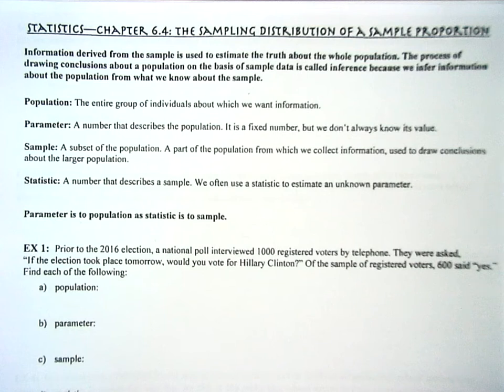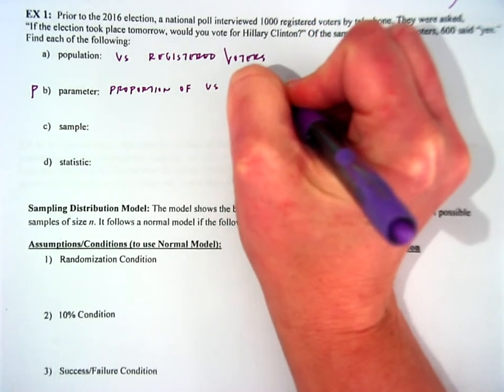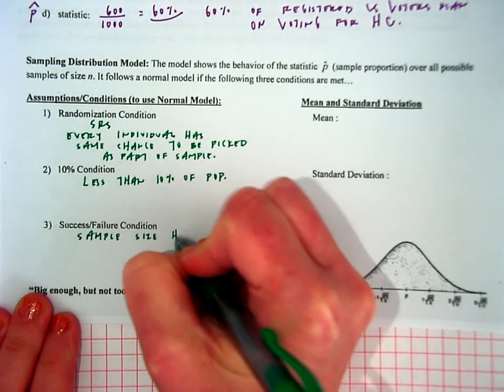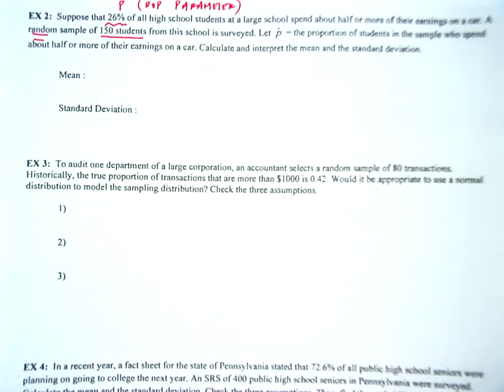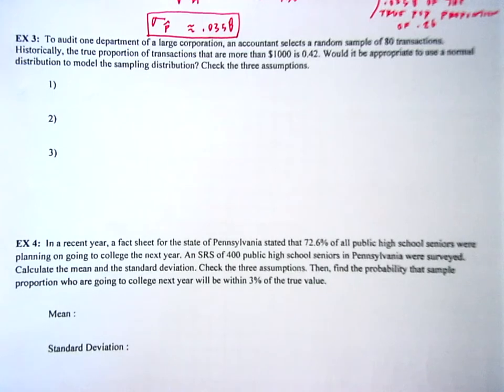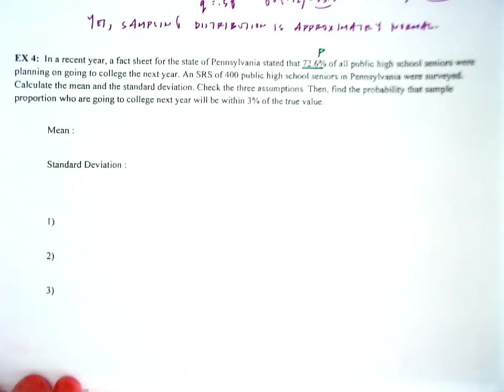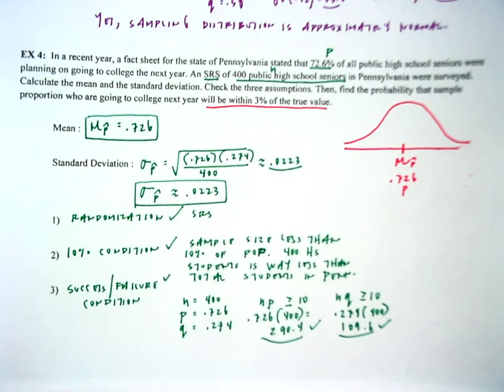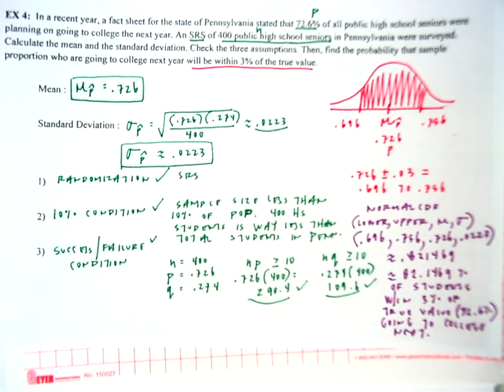Statistics SPRING Chapter 6 4 The Sampling Distribution of a Sample Proportion